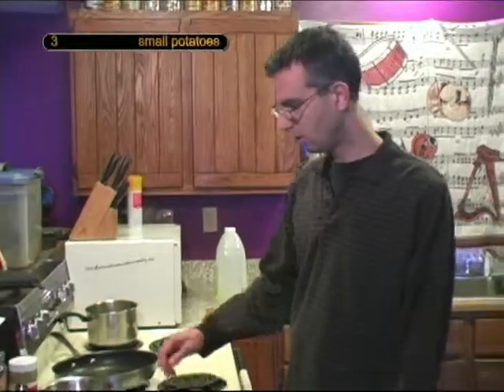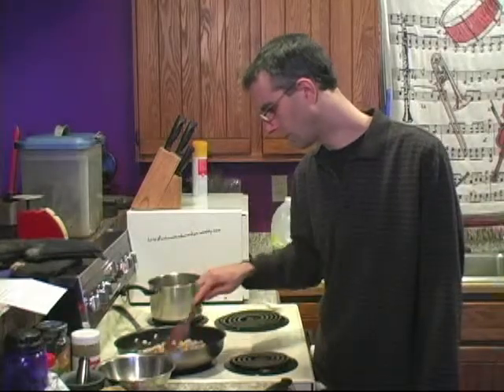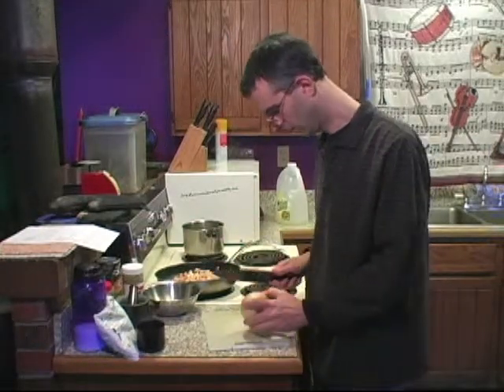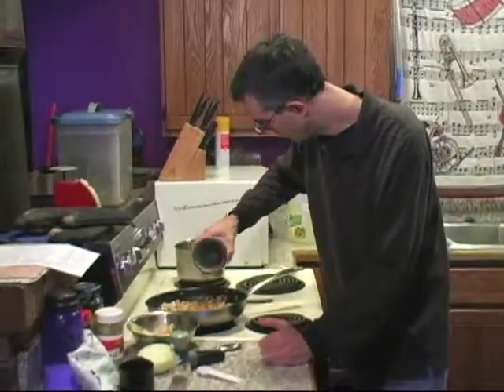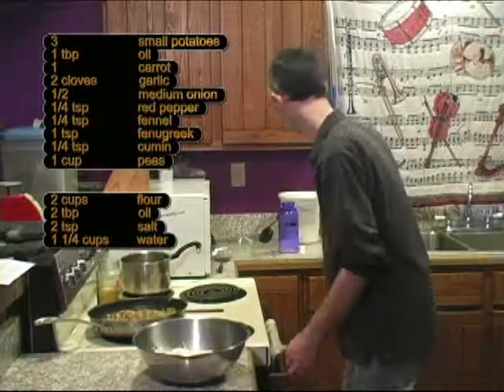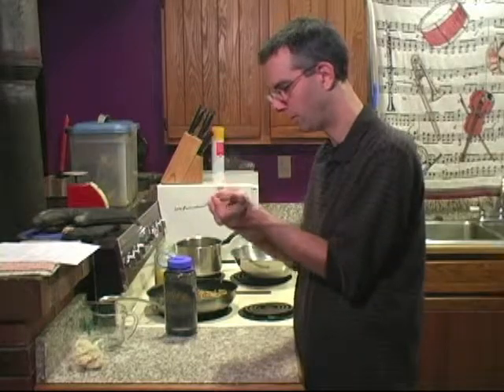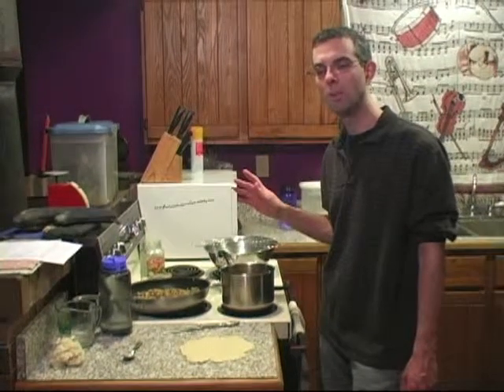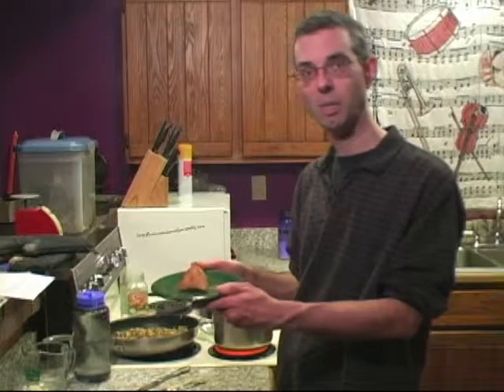Eat In: Savory Samosas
Jon gives Indian food a try with this samosa experiment.